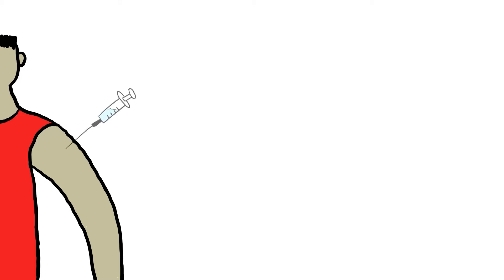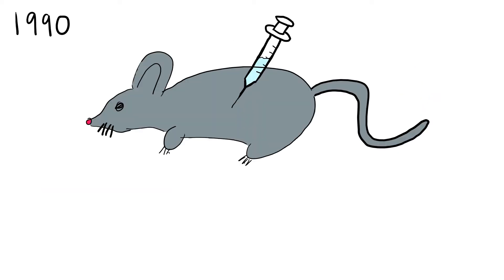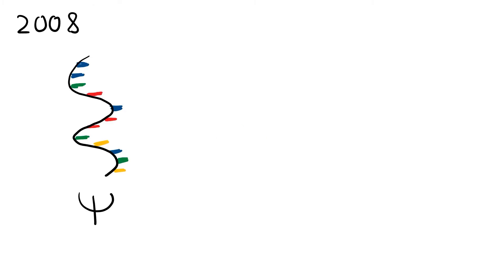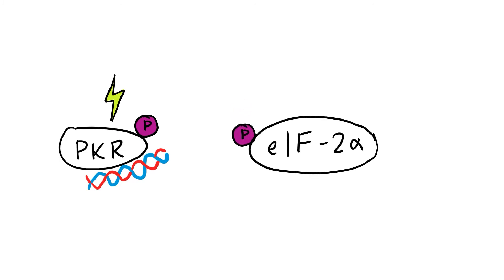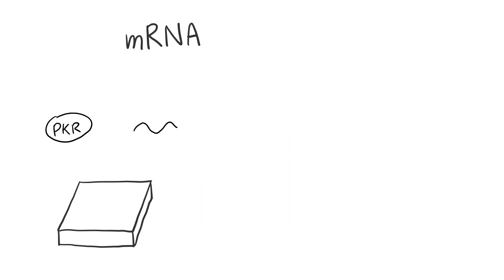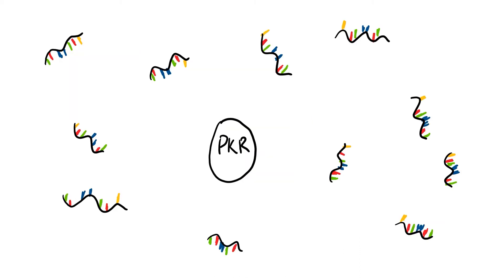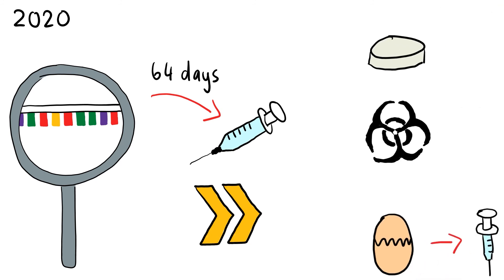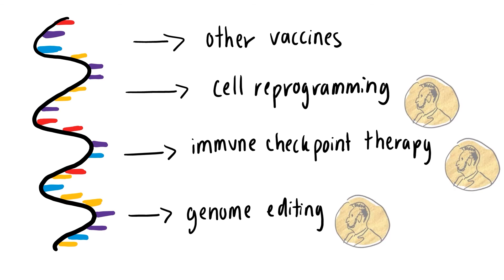From discovery to COVID-19 vaccine – the journey of mRNA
What are the key technologies that enable mRNA vaccines? What discoveries were needed to make mRNA vaccines viable? Find the answers in this review of: Incorporation of pseudouridine into mRNA enhances translation by diminishing PKR activation. Anderson BR, Muramatsu H, Nallagatla SR, Bevilacqua PC, Sansing LH, Weissman D, Karikó K. Nucleic Acids Res. 2010 Sep;38(17):5884-92. doi: 10.1093/nar/gkq347.

The COVID-19 vaccines may represent new mRNA-based technology, but multiple decades of research contributed to their rapid development in response to the breakout of the SARS-CoV-2 virus in late 2019. This video will lead you through the discovery of mRNA, the obstacles facing mRNA as a therapeutic agent, how these obstacles were overcome to enable mRNA COVID-19 vaccines, and what the future may hold for mRNA-based technology.

In 1961, mRNA was isolated, and its theoretical biological role published. Its function in encoding for amino acids was also proven. In 1990, injecting in vitro transcribed mRNA expressed the encoded protein in mice, but its therapeutic use was not explored due to its short half-life and unfavourable immunogenicity. In 2004, certain forms of RNA were found to stimulate human dendritic cells and their toll-like receptors. In 2005, Karikó and colleagues suggested an inverse correlation between immunostimulatory potential and the extent of nucleoside modification, playing a pivotal role in advancing mRNA for therapeutic use as its immunogenicity could be reduced. In 2008, Karikó and colleagues demonstrated that incorporating pseudouridine into in vitro transcribed mRNA increased translation and biological stability, and reduced immunogenicity.

In 2010, Anderson and colleagues identified the role of PKR in translation of in vitro transcribed mRNA. They found that unmodified mRNA containing uridine activated PKR more than modified mRNA containing pseudouridine. This activation had a local effect that could suppress translation of other mRNA. The role of PKR in suppressing translation was confirmed using viral proteins that reverse PKR-mediated inhibition of translation and using PKR-deficient cells. Pseudouridine-modified mRNA was determined to not be a competitive inhibitor of PKR, and was found to bind weakly to PKR compared to unmodified mRNA, which resulted in less activation of PKR and thus more translation.

In 2015, N1 methylpseudouridine modification was shown to outperform pseudouridine modification, and was used in the mRNA of the COVID-19 vaccines by BioNTech/Pfizer and Moderna. With these advances in mRNA-based technology, it will not be long before vaccines are developed for other infectious diseases such as influenza, HIV, and malaria. Furthermore, other applications such cell reprogramming, immune checkpoint therapy, and genome editing may be possible.

Creator: Brian Ngo

References:
Anderson, B. R., H. Muramatsu, S. R. Nallagatla, P. C. Bevilacqua, L. H. Sansing et al., 2010 Incorporation of pseudouridine into mRNA enhances translation by diminishing PKR activation. Nucleic Acids Res 38: 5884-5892.
Andries, O., S. Mc Cafferty, S. C. De Smedt, R. Weiss, N. N. Sanders et al., 2015 N1-methylpseudouridine-incorporated mRNA outperforms pseudouridine-incorporated mRNA by providing enhanced protein expression and reduced immunogenicity in mammalian cell lines and mice. J Control Release 217: 337-344.
Jeeva, S., K. -H. Kim, C. H. Shin, B. -Z. Wang, and S. -M. Kang, 2021 An update on mRNA-based viral vaccines. Vaccines 9: 965.
Karikó, K., H. Muramatsu, F. A. Welsh, J. Ludwig, H. Kato et al., 2008 Incorporation of pseudouridine into mRNA yields superior nonimmunogenic vector with increased translational capacity and biological stability. Mol Ther 16: 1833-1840.
Karikó, K., M. Buckstein, H. Ni, and D. Weissman, 2005 Suppression of RNA recognition by toll-like receptors: The impact of nucleoside modification and the evolutionary origin of RNA. Immunity 23: 165-175.
Nance, K. D., and J. L. Meier, 2021 Modifications in an emergency: The role of N1-methylpseudouridine in COVID-19 vaccines. ACS Cent Scie 7: 748-756.
Sahin, U., K. Karikó, and Ö. Türeci, 2014 mRNA-based therapeutics--developing a new class of drugs. Nat Rev Drug Discov 13: 759-780.
Thomas, P., T. G. Smart, 2005 HEK293 cell line: A vehicle for the expression of recombinant proteins. J Pharmacol Toxicol Methods 51: 187-200.
Wang, Y., L. Zhang, Z. Xu, L. Miao, and L. Huang, 2018 mRNA vaccine with antigen-specific checkpoint blockade induces an enhanced immune response against established melanoma. Mol Ther 26: 420-434.